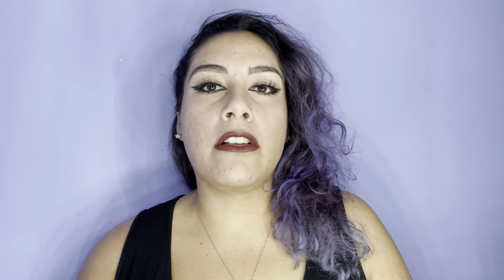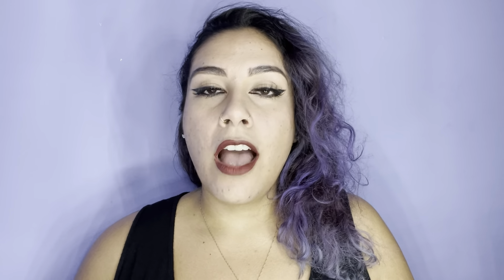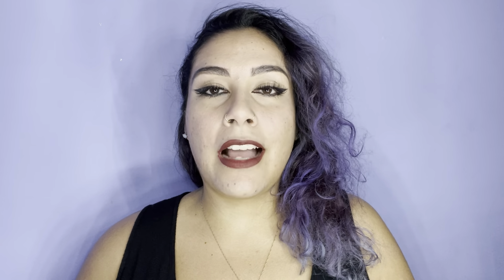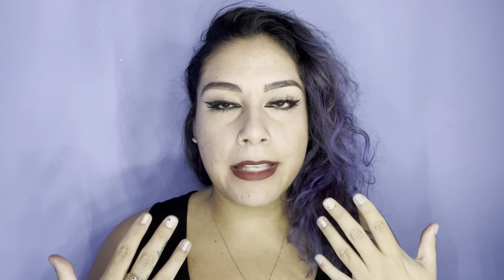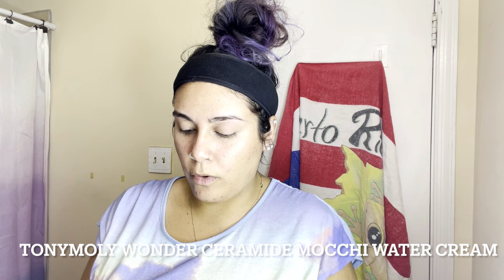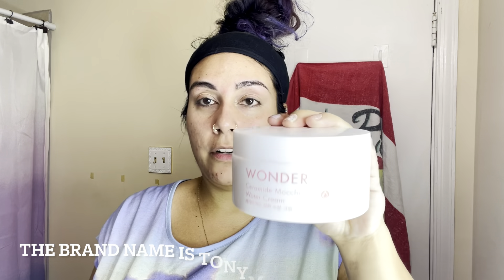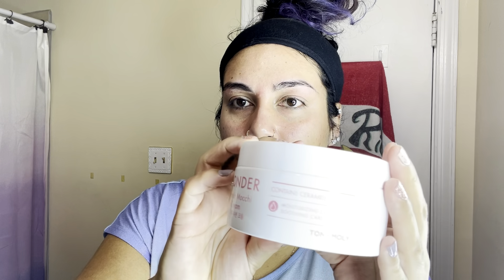Korean Beauty Skincare Routine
In today’s video you will take a journey with me doing my nighttime skin care routine using Korean beauty products. I just started using these products not to long ago and have noticed a huge difference already in my skin. My main problem areas are my acne scars and blemished prone skin. How many of you can agree wearing a mask now in most cases is not the best for your skin as well? I’ve always seen beauty influencers talking about Korean skin care beauty lines but never took the plunge to do my own research until finally somethings changed and I was tired of using main stream products. I found a Facebook Group called Asian skin care junkies and I was immediately hooked. They helped me do my research and what exactly I was looking for for my specific skin care needs. I have always had acne growing up as a kid and into adulthood has not changed. between hormonal acne and my bad eating habits it has never been fun trying to take care of my skin and seeing exactly what works. I have very sensitive skin normal to combination. For those of you who don’t know I am a licensed aesthetician and even knowing the things I do know professionally it is still hard for me to take care of my own skin I am the worst client LOL. I hope this video helps you get through whatever skincare needs you might be looking for and helps you know you are not alone out there ! Skincare is important in everyone and it is up to us to take care of ourselves . Using spf everyday , even on a cloudy day, is always my number one tip on doing exactly that . I know this routine may seem like a lot of steps but trust me it is worth it knowing your showing your skin some special attention. Some of these steps are only done once or twice a week so not everyday like the other products I will be using . I really hope this video entertains you as well as educates you :) now please I am no expert on these products so if you have any recommendations or tips on anything you see PLEASE feel free to leave a comment below and as always I would love if you could subscribe while your there,like and share this video as well . Thank you always for your support and I will see you again soon ! Also tell me some more things you might want to see on my channel. Whether it be more skincare tips or any makeup tutorial you might want to see . I really enjoy making these videos and hope you do to ! Please follow me on all social media platforms , I follow back :) Have a great rest of your week and thank you again mucho mucho !

CeCe Luvz

2-Step Cleansing : HEIMISH All Clean Balm and KRAVE Matcha Hemp Hydrating Cleanser

Exfoliant : THE ORDINARY AHA and BHA peeling solution

Face Mask: COSRX Ultimate Nourishing Rice Overnight Mask ; warming eye-mask
 (not sure of the brand but the website I bought it from will be linked below )

Essence : Time Revolution Artemisia Treatment Essence

Tone: The Face Shop Rice Ceramide
Moisturizing Toner

Moisturizer: (AM) COSRX  Aloe soothing Sun Cream
(PM) TONYMOLY Wonder Ceramide Mocchi Water Cream

Websites I bought products on include